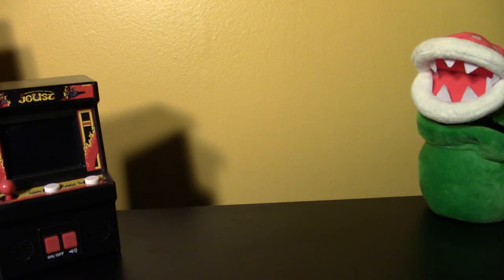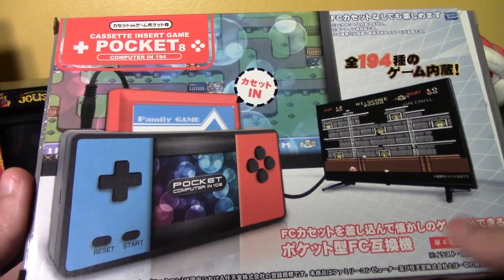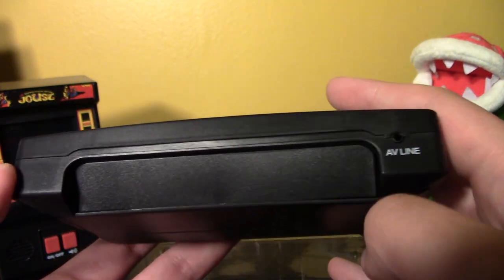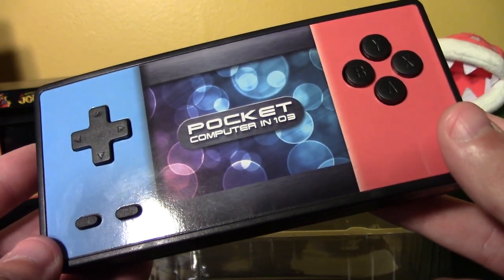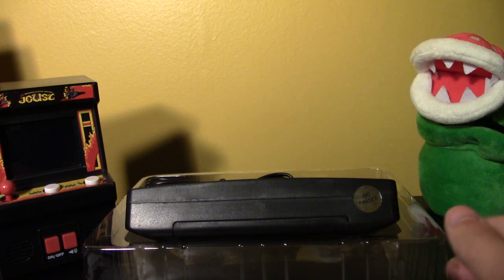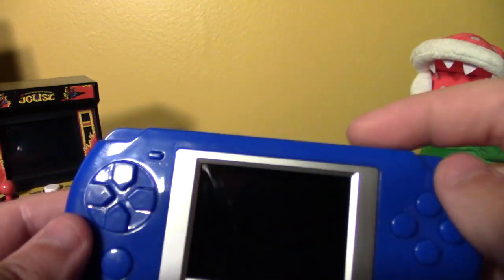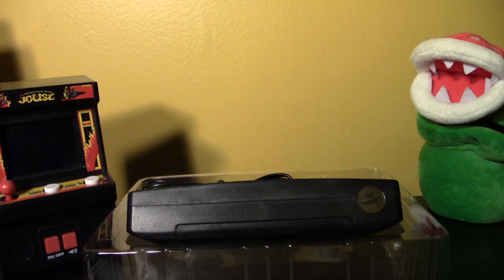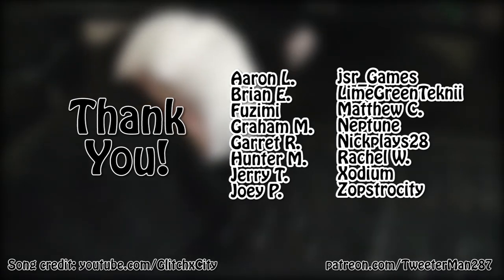Pocket 8 Cassette Insert Game Review (+ A Bonus)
Live streams every Tuesday (and more)!